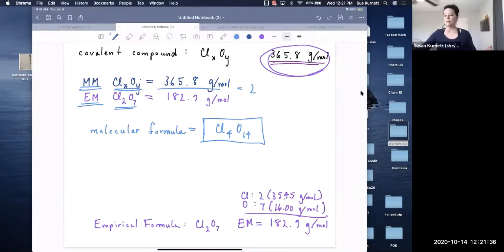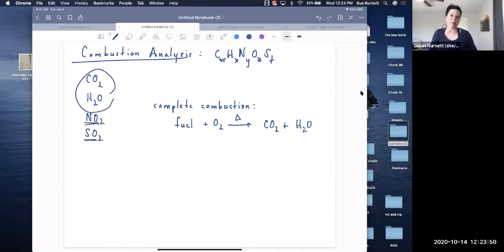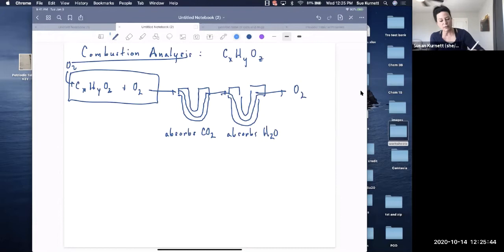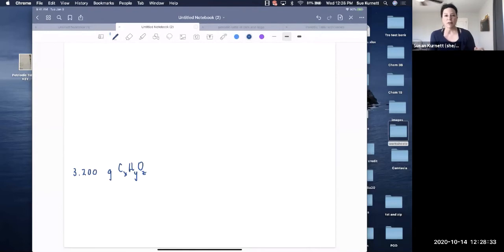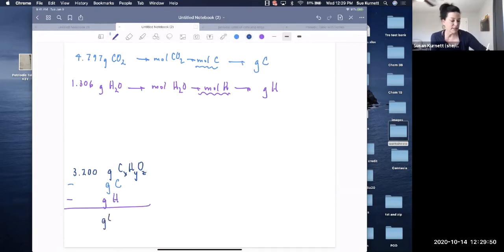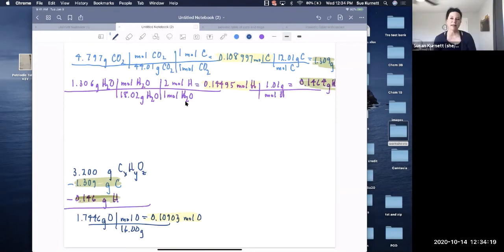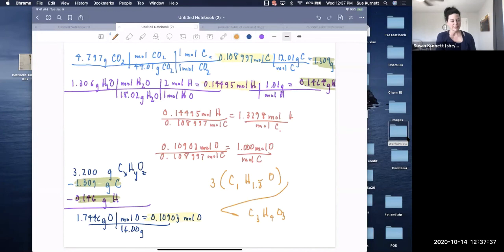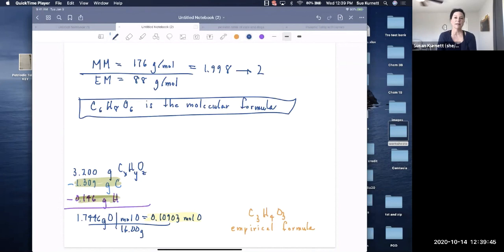Combustion Analysis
.just walking us through the idea of the process and one example.